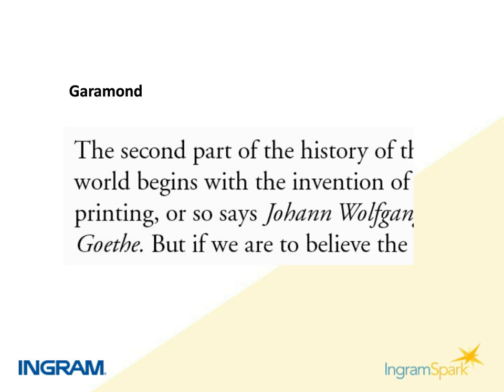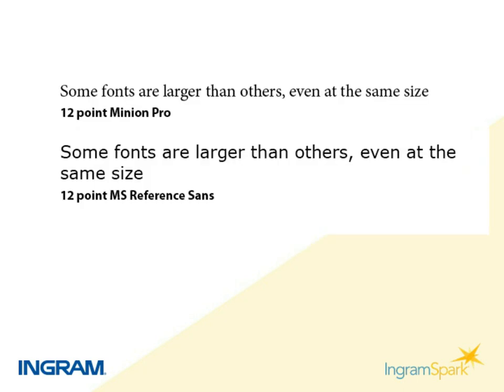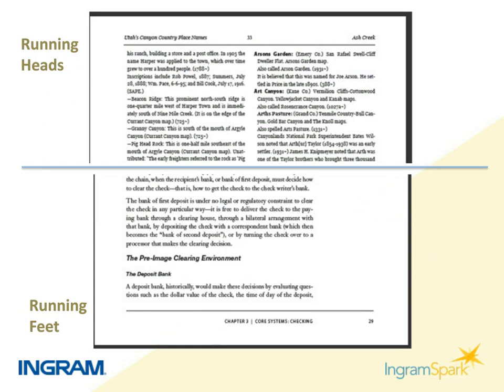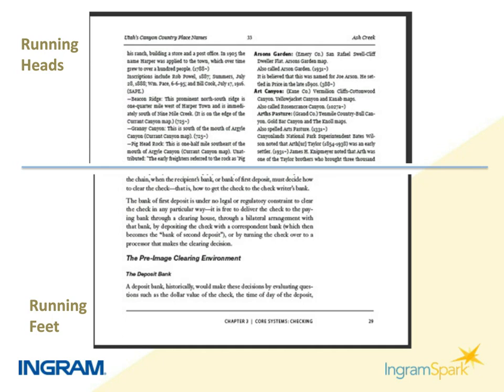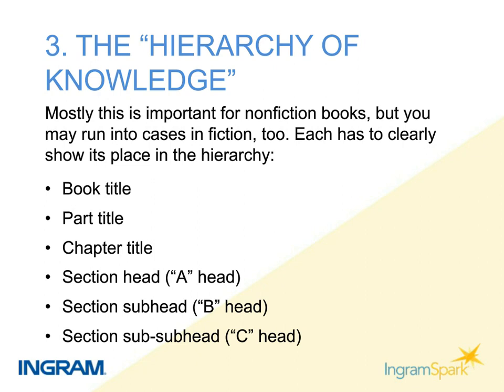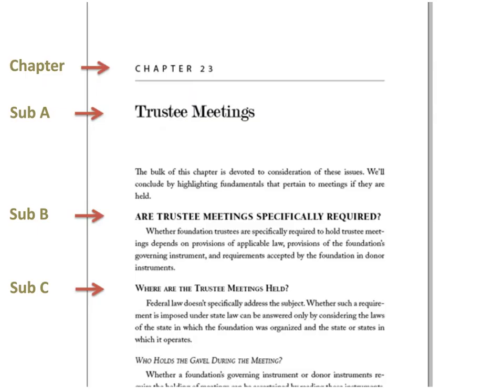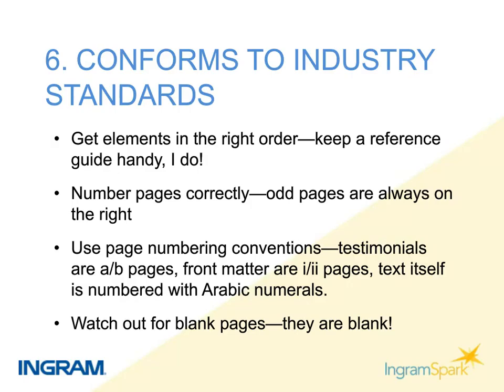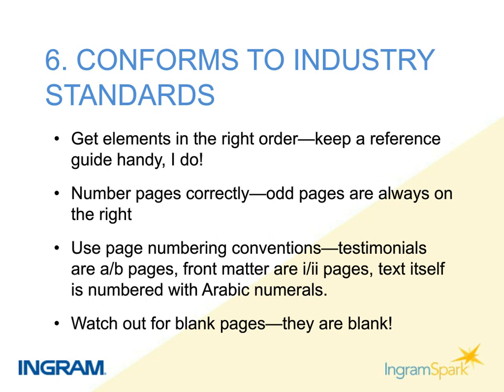Book Design Options for Self-Publishers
Learn the 4 different book design options for self-publishers.  This very informative webinar will help you decide which fonts, templates and formatting to choose for your book.